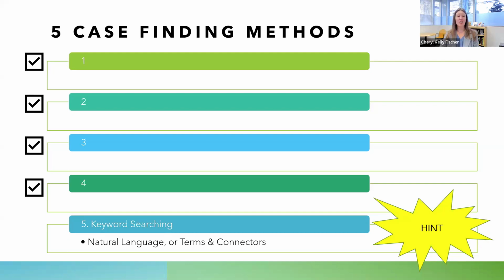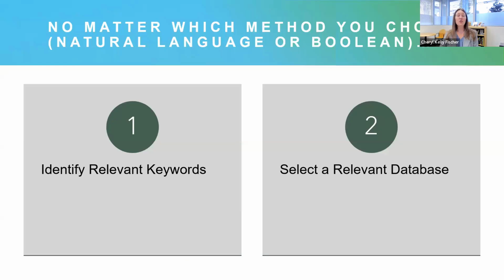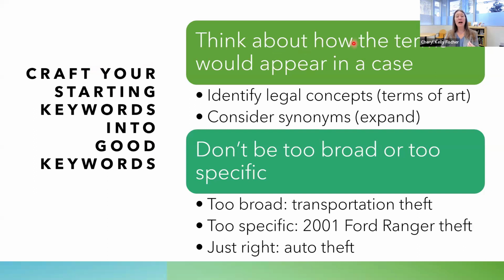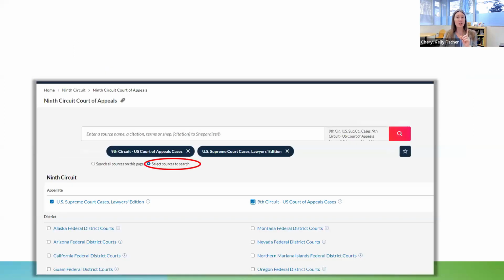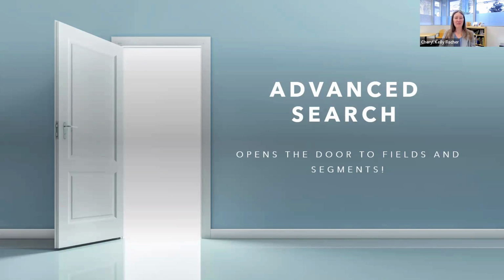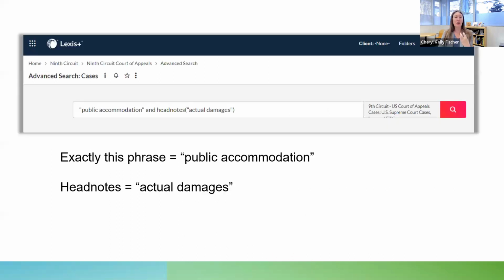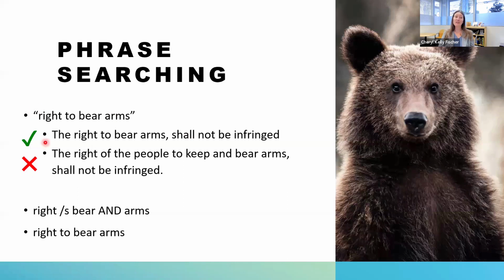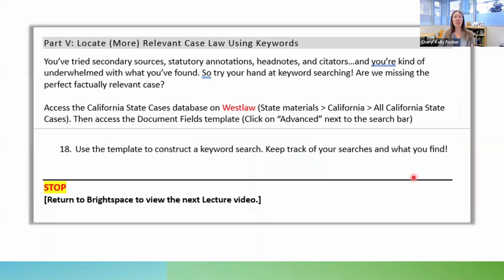Module 6 - Cases III Video 4